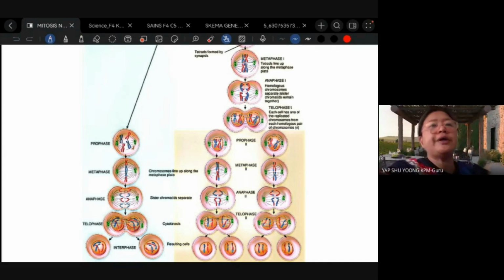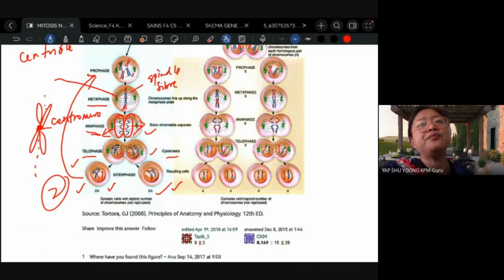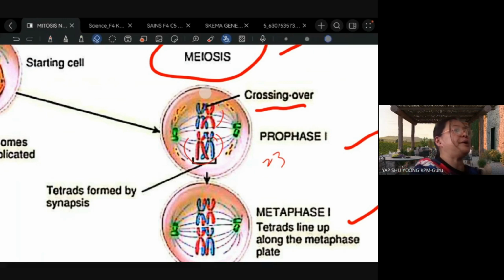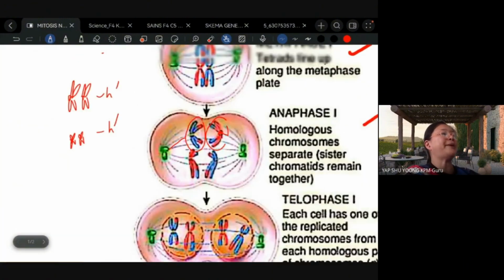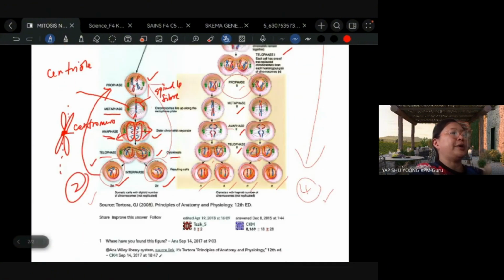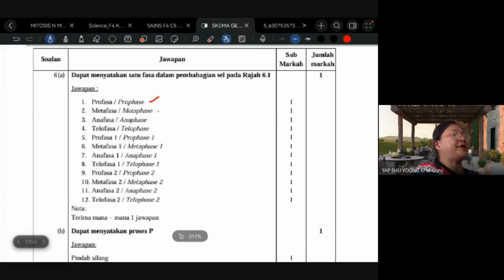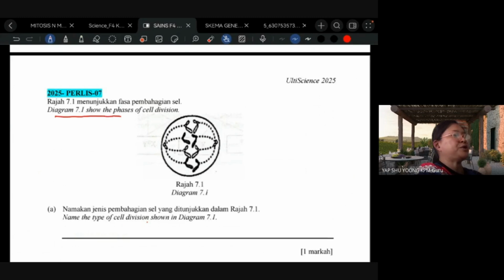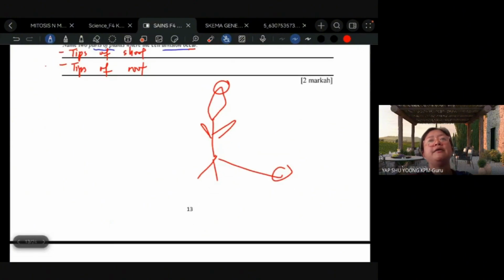SCIENCE F4 C5 MITOSIS AND MEIOSIS (B.I version)